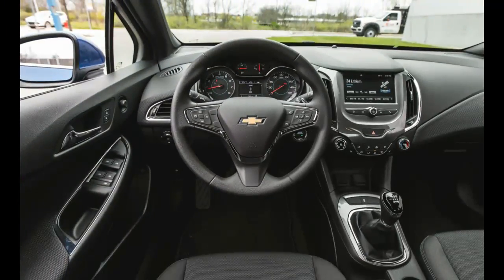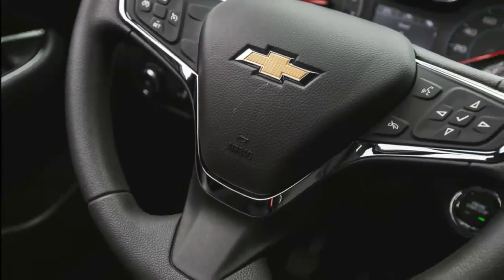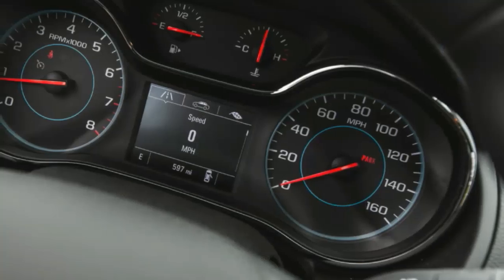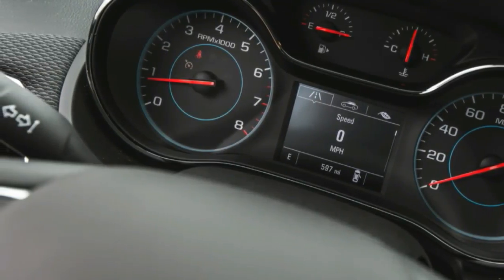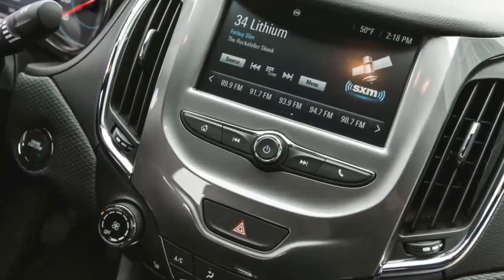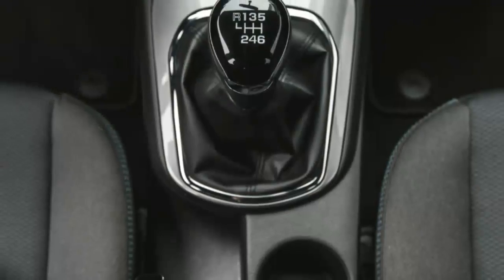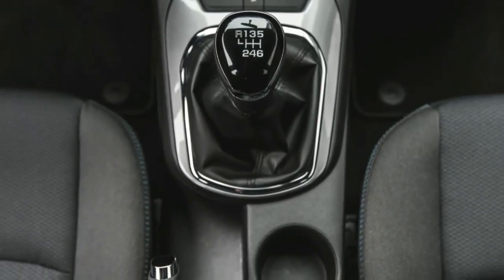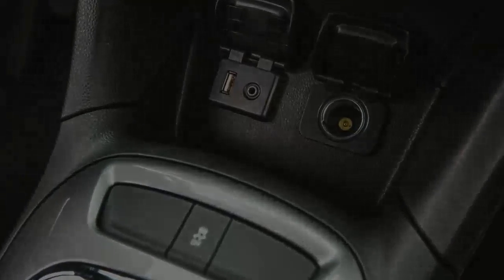AWESOME!!! 2016 Chevrolet Cruze Manual Interior Exsterior REVIEW